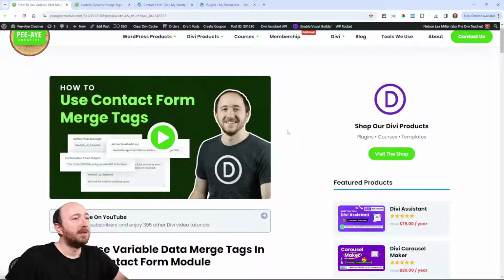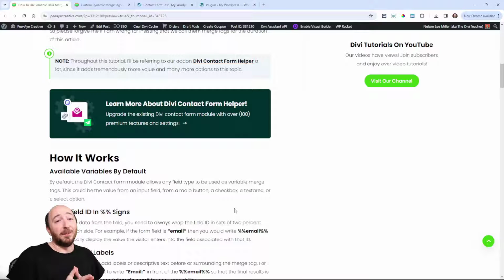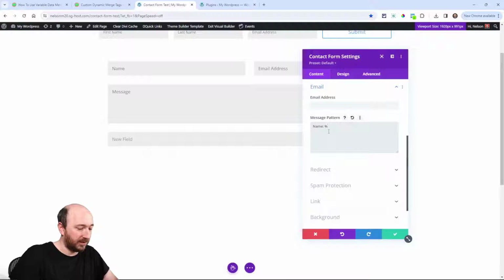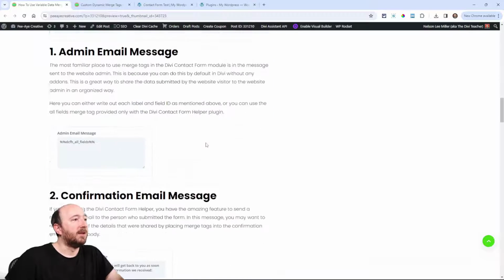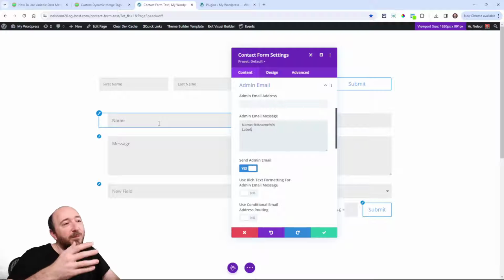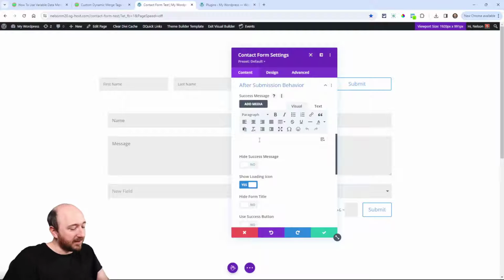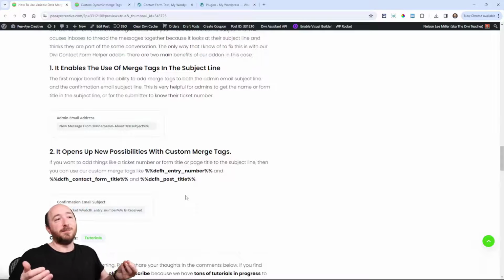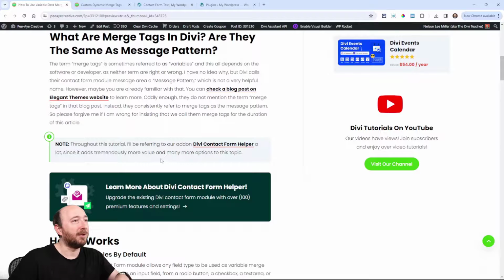How To Use Variable Data Merge Tags In The Divi Contact Form Module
In this tutorial I will show you how to use variable data merge tags in the Divi Contact Form module with some examples and extra custom options.